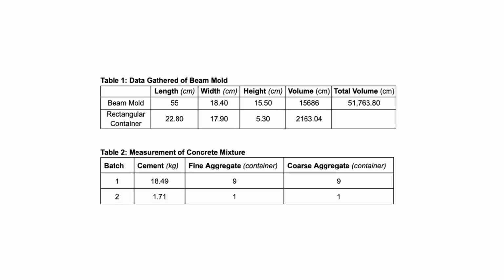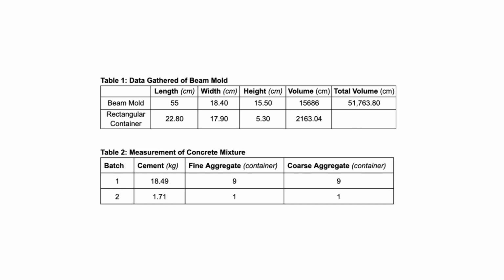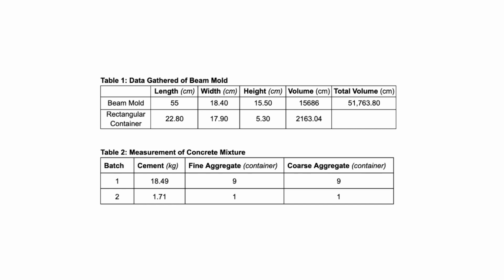XU CE14 - Sec B1 l Grp #1 l Exp. #8 Designing and Making of Concrete Beam Samples w/ Slump Test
Experiment Title:
Designing and Making of Concrete Beam Samples w/ Slump Test

Group 1

Members:
Afdal, Henry Jr.
Margin, Nicole
Wong, Alex Ferdie
Yee, Zle